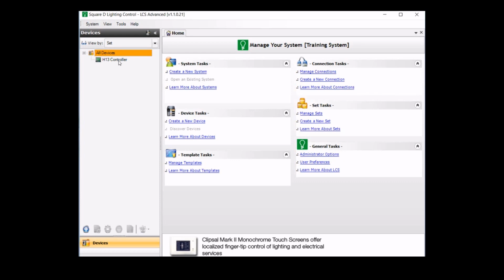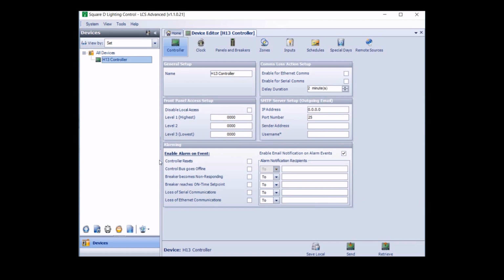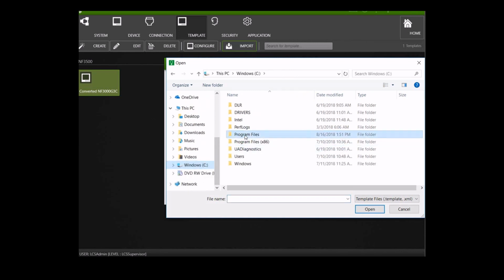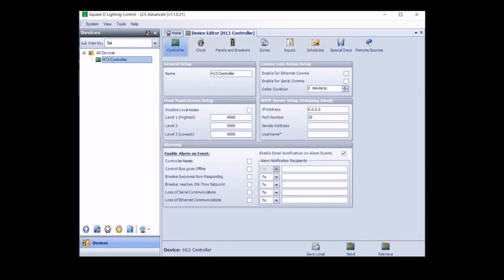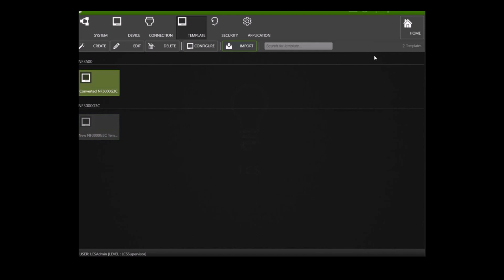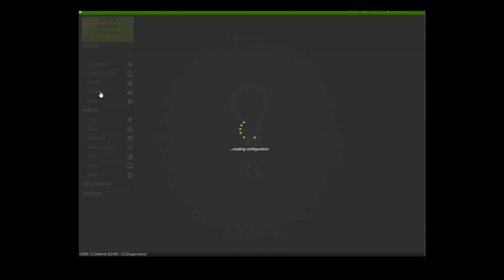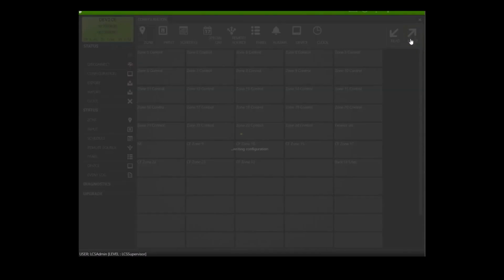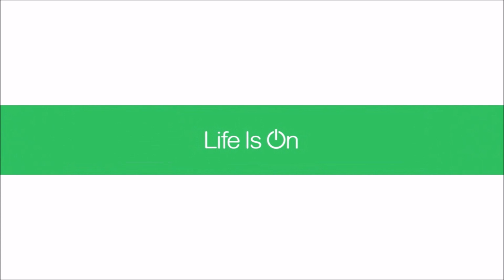Migrating to Powerlink LCS Advanced Version 2 from LCS Version 1 | Schneider Electric Support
Tutorial for transitioning to Powerlink LCS (Lighting Control Software) Advanced, Version 2, from LCS Advanced or Basic version 1, by using templates for Powerlink G3 controllers.